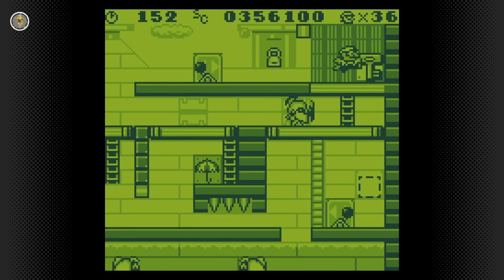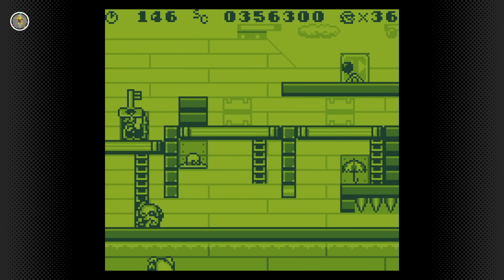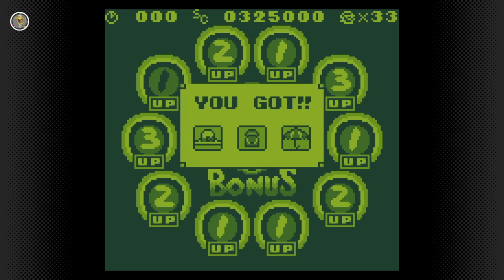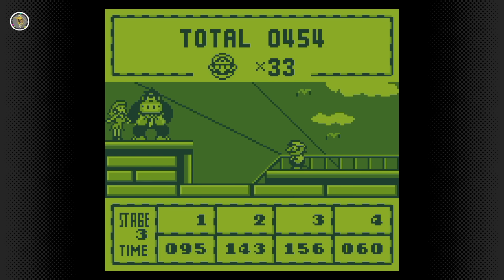Donkey Kong (1994) Game Boy Review - Does It Hold Up?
DK Rap not included